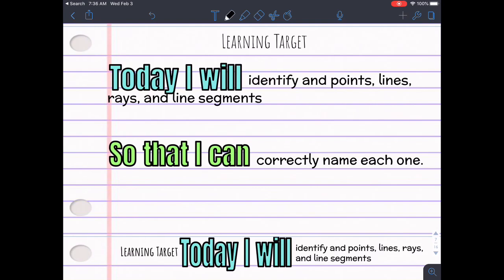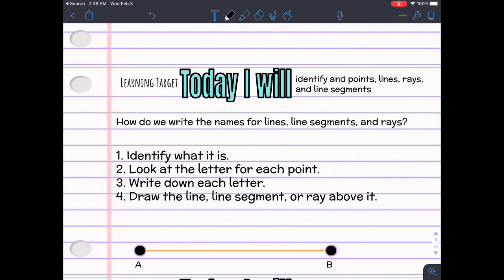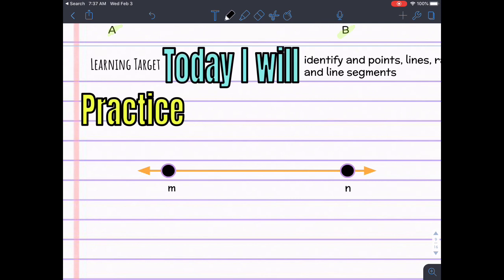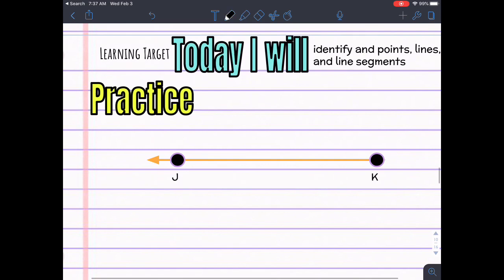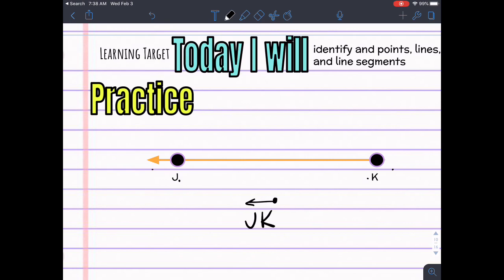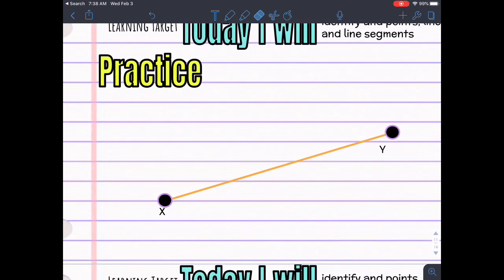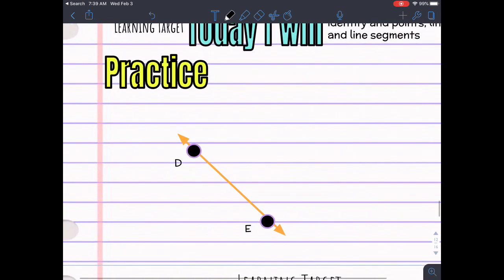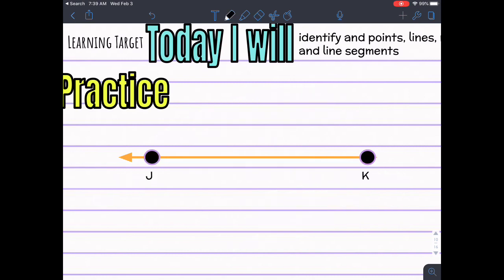Names lines, line segments, rays